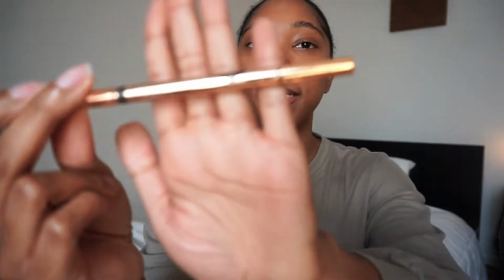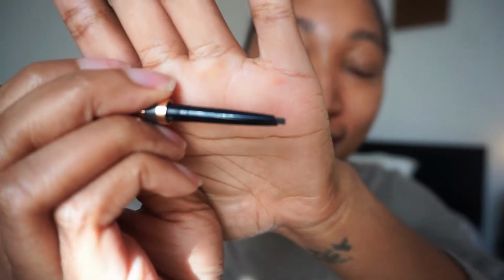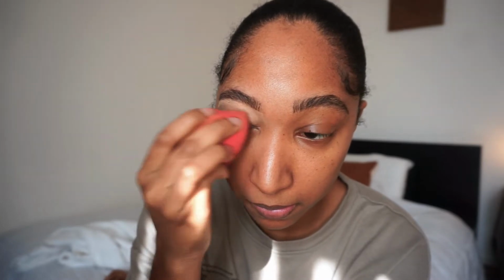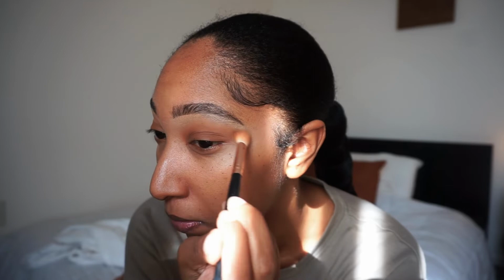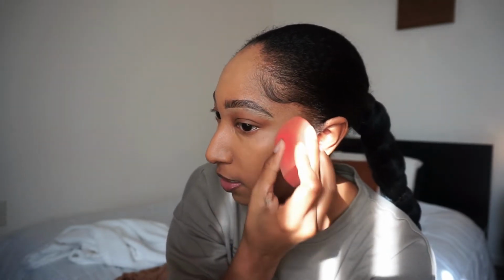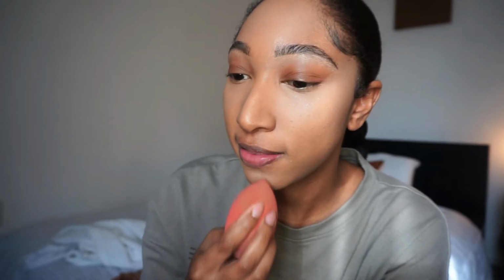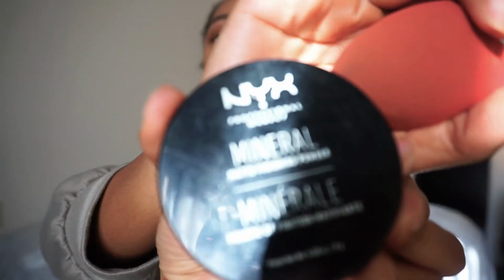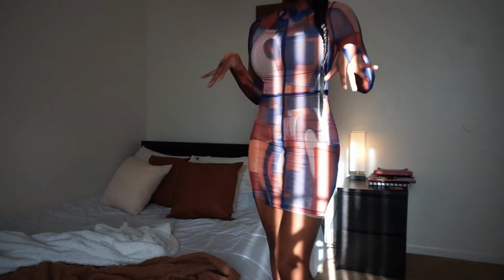GRWM Girls Night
Hey vacay bae’s!
Love you all so much for the constant love and support.